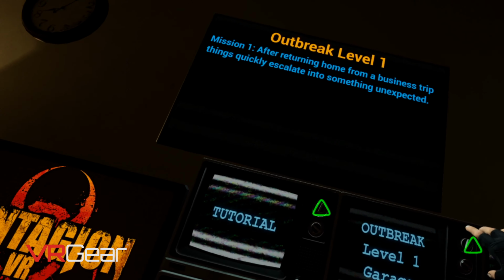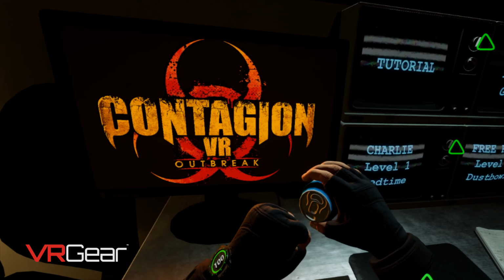Contagion Outbreak VR In-Depth Game Review - 100 in 100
Contagion Outbreak VR In-Depth Game Review

Out of all of the games in the world that left us feeling a bit creeped out after, Contagion VR has to be top 5. This game presents all of the somewhat rational anxieties of a zombie breakout in this game, and they do so in such a way that it is memorable for days and weeks after. The opening scene is so dark that you’ll likely be having nightmares after for some time. It isn’t the most gory, but the environment in this game is one that is unmissable.

This game somehow fit a fun and engaging story in it as well, something we weren’t expecting from a game with this much immersion. When you first jump in, you are learning as the story progresses. This a game that is worth downloading, and we believe it is worth the price of paying in full.

In our VR game reviews, we cover everything you will want to know before you go out and buy a VR title. Our game covers the following:

Getting Up and Running 0:42
Type of Game 2:00
Player Perspective 2:10
Theme and Story 2:32
Controls 3:54
Music and Sound 4:55
Player Movement 5:44
Kinetosis 6:37
Environment and Immersion 8:00
Overall 12:20

Score Card
Theme & Story: 10/10
Controls: 8/10
Music and Sound: 10/10
Player Movement: 6/10
Kinetosis: 4/10
Environment and Immersion: 10/10
Overall:8/10